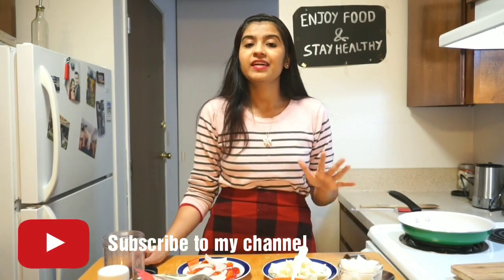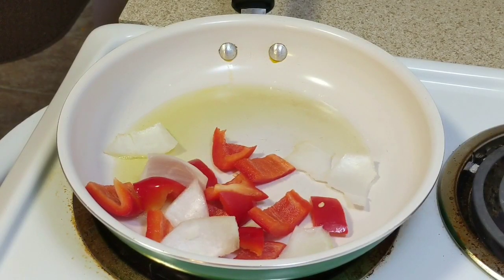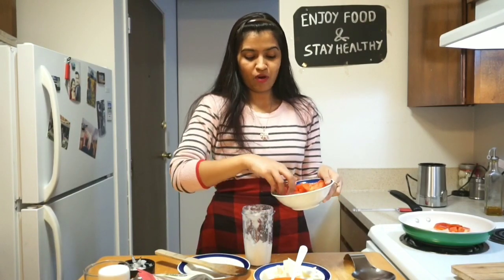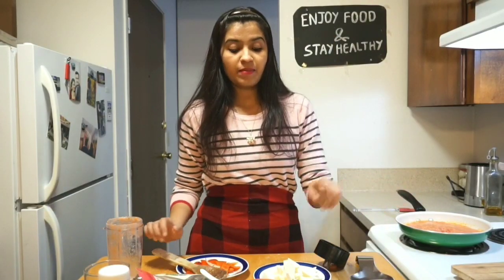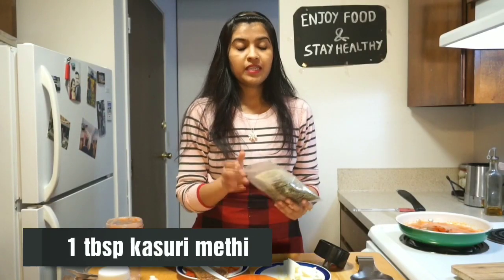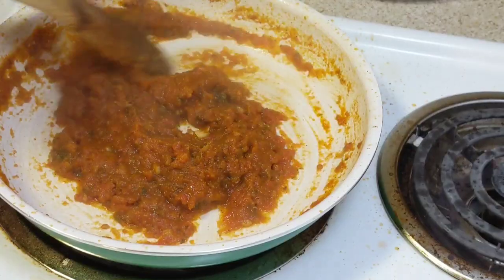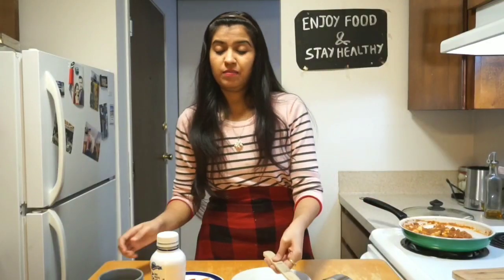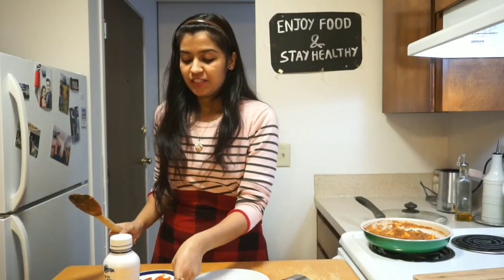On the go paneer recipe | Quick Paneer recipe | 15 minutes Paneer Recipe | Ep 245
This is my version of on the go paneer recipe. I hope you will like it.